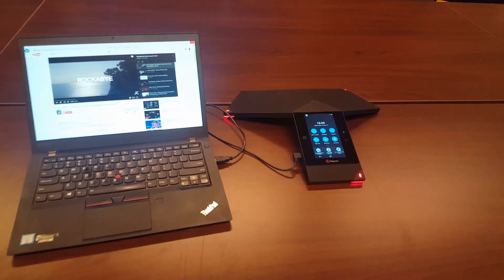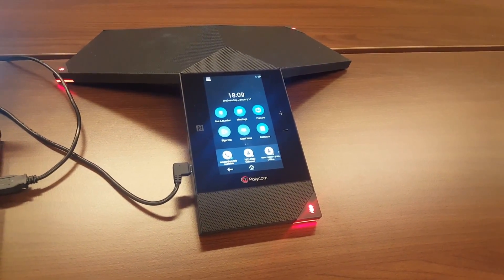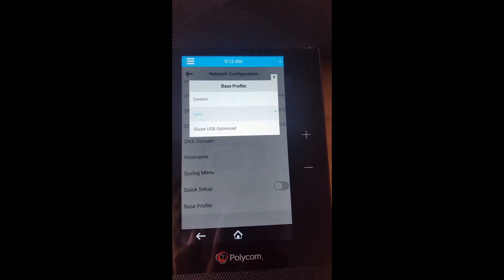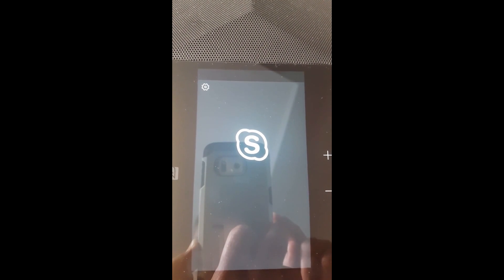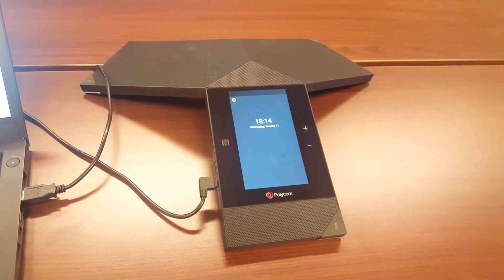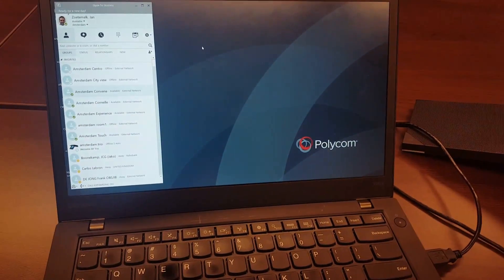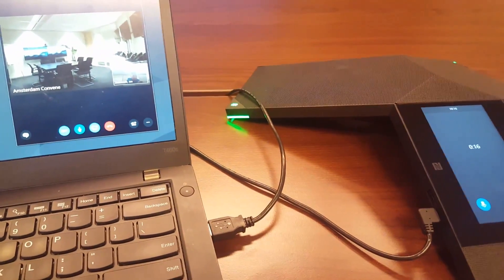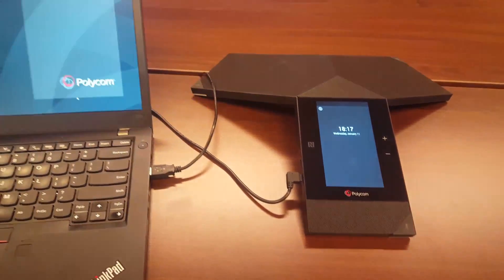Tech Tip: How-To Polycom Trio in Skype USB Optimized Mode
This video shows you how to configure the Polycom Trio into Skype USB Optimized Mode including a demonstration.